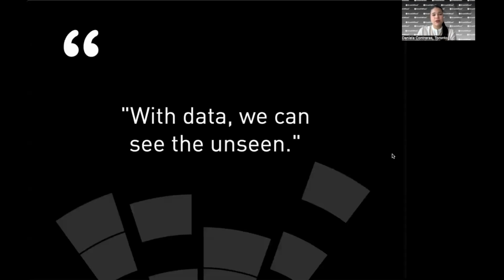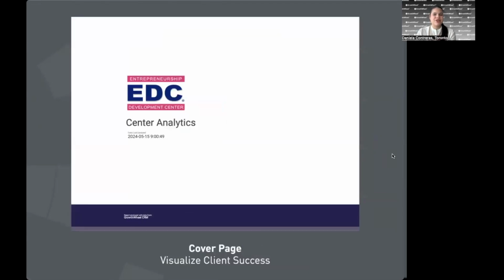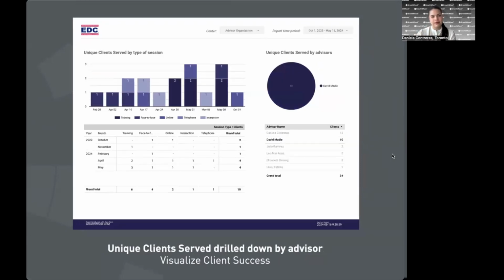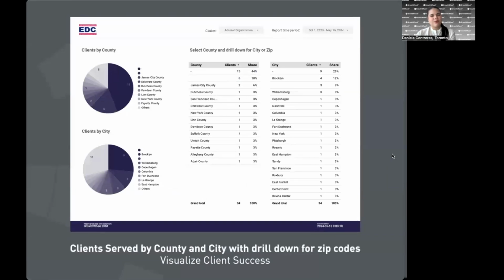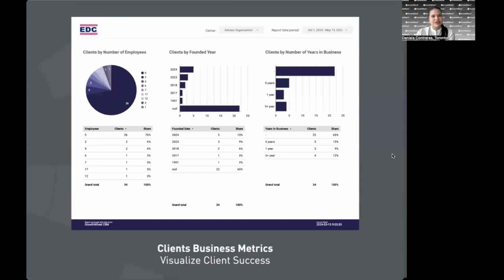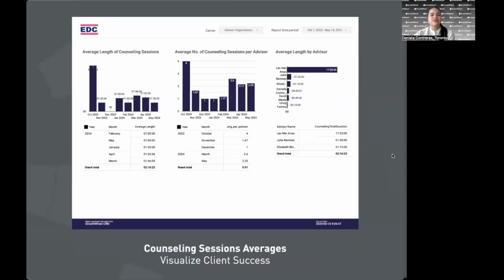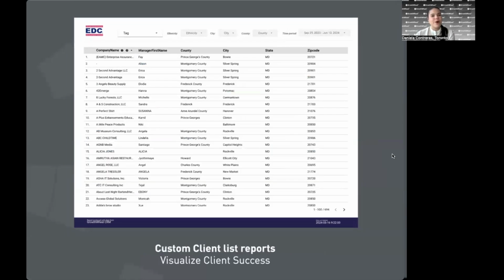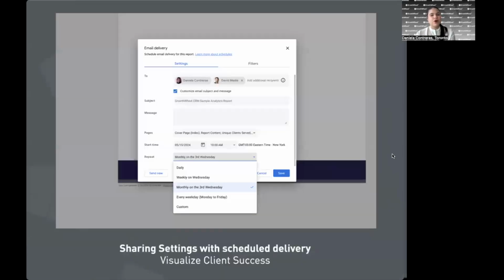GrowthWheel Impact Reporting